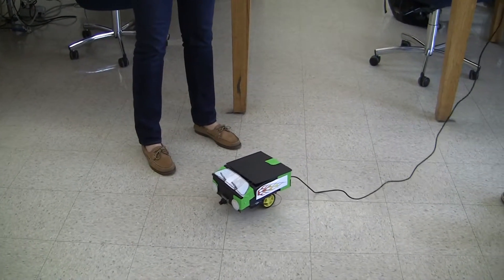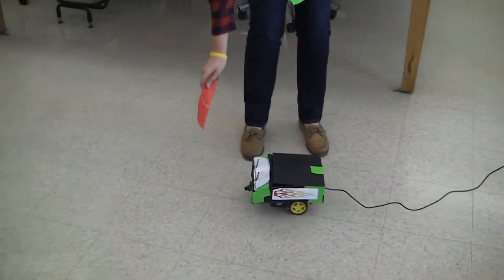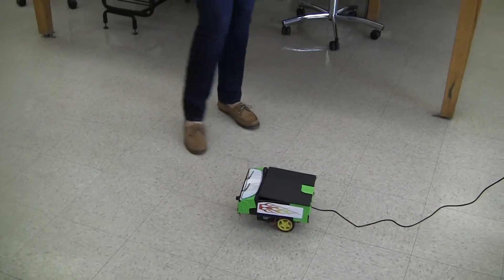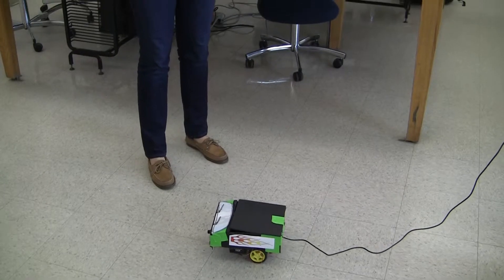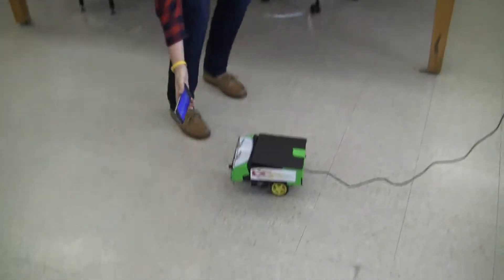ELEC 444 Sp 2015 Autonomous Car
User and self-controlled car developed for ELEC 444